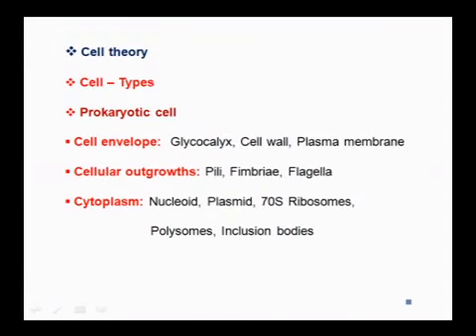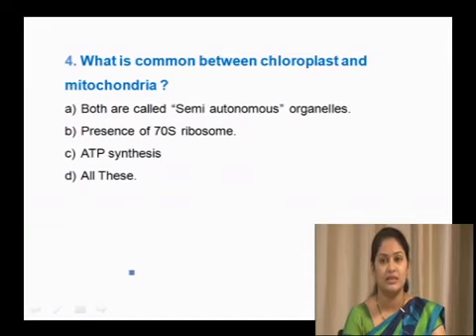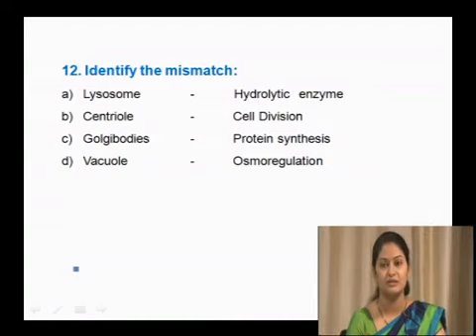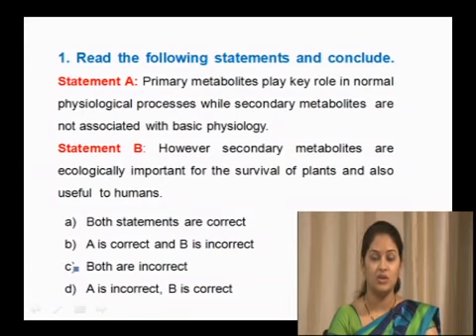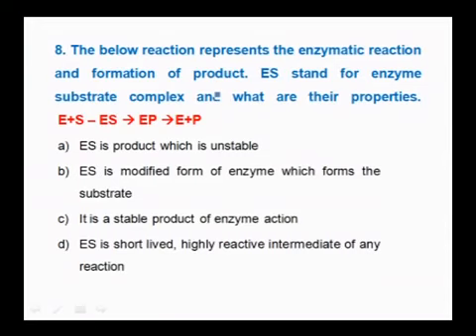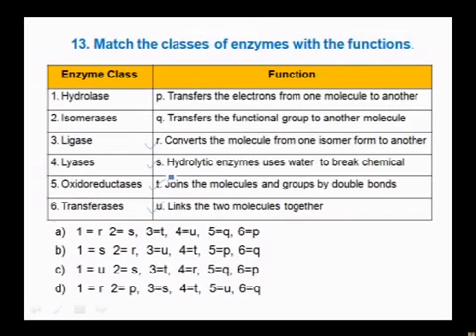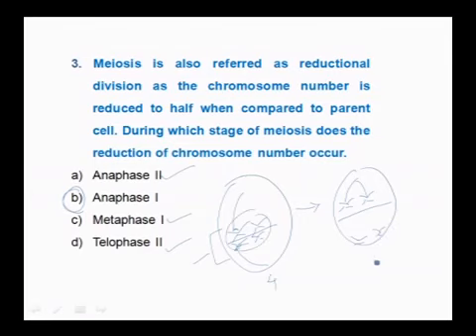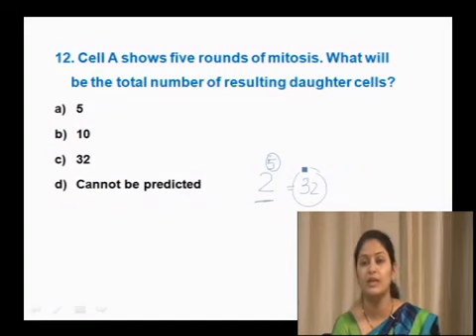BIO 02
I PU Biology
Cell structure  and function of Cell the unit of life
for CET/NEET